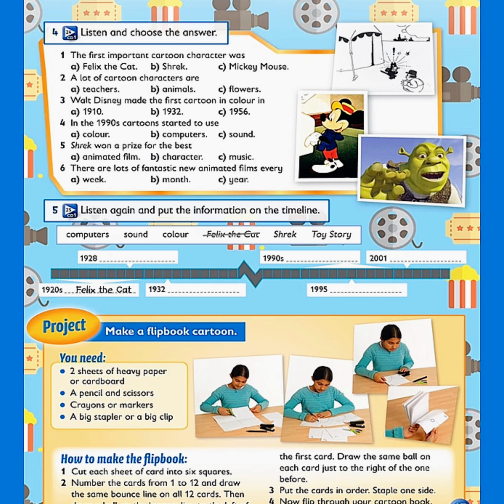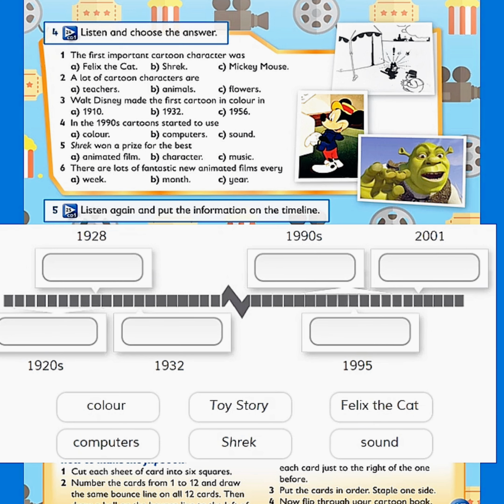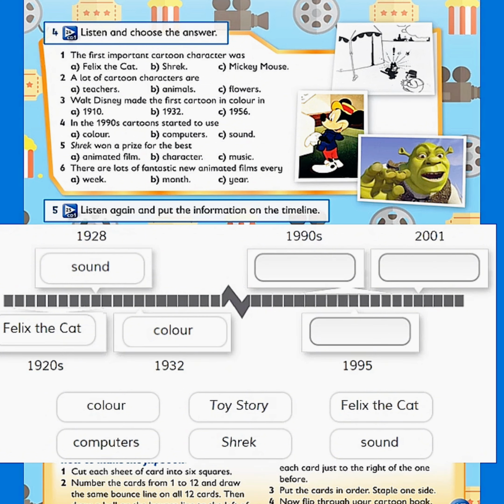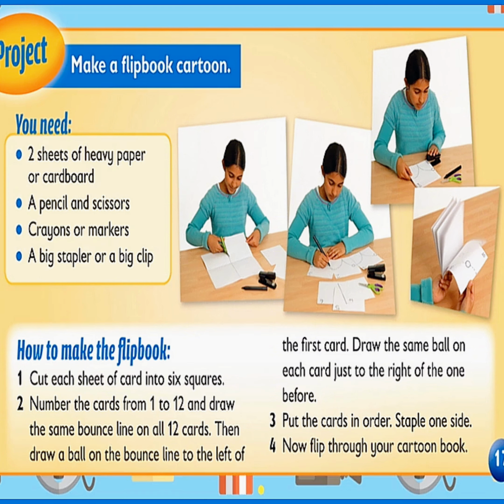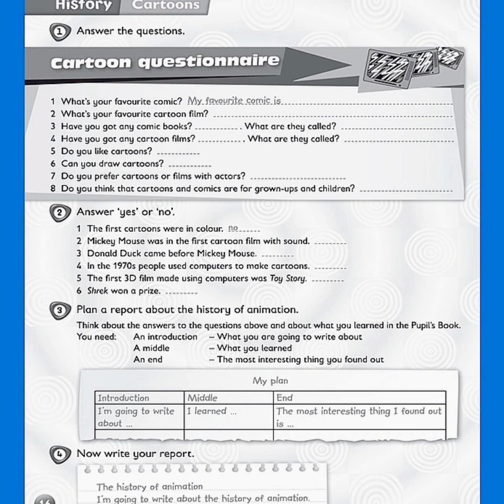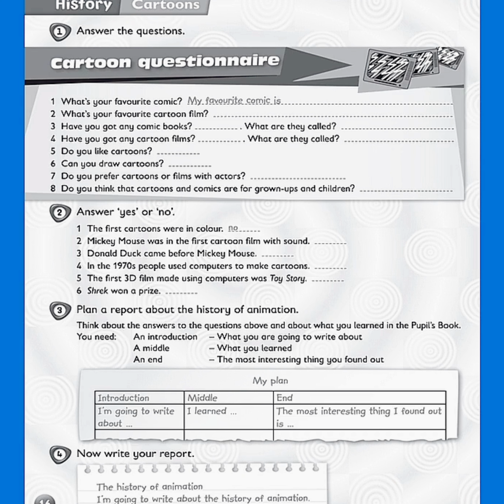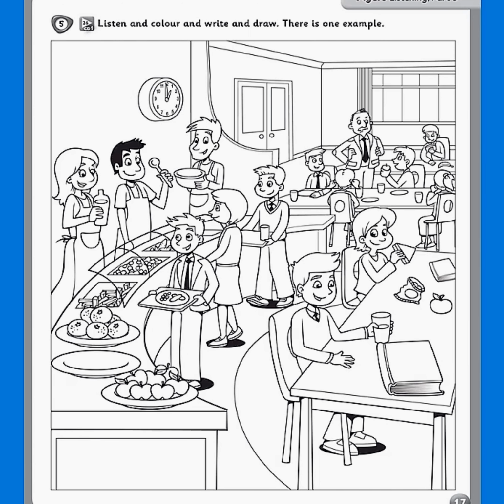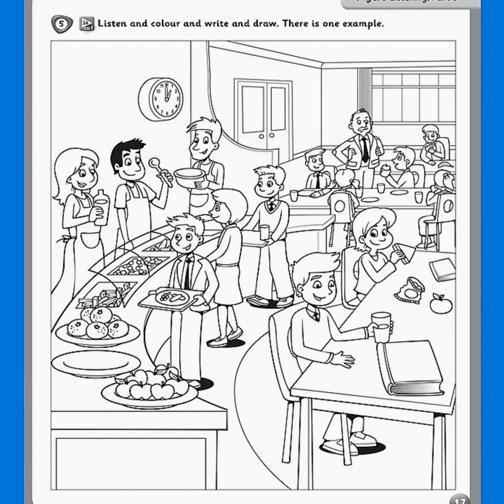Grade 5 Kid's Box 5 Unit 1 Lesson 7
Welcome to the International Language and Arts Services.  Welcome to English 4 ALL with Khadija USA! Learning Step-by-Step and at your own pace. This is designed for Grade 5 ESL learning Kid's Box 5 Unit 1 Lesson 7 Time for Television. In this lesson, you will practice your reading and comprehension skills in the history of cartoons. Then you will be able to make your own cartoon.